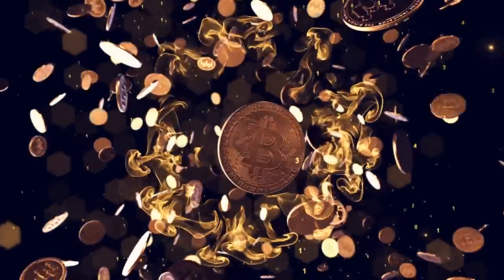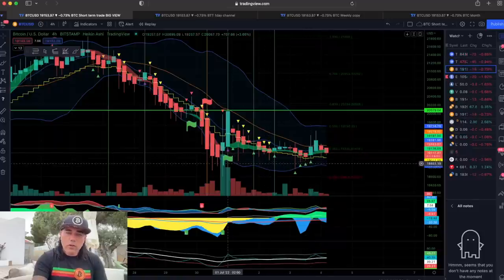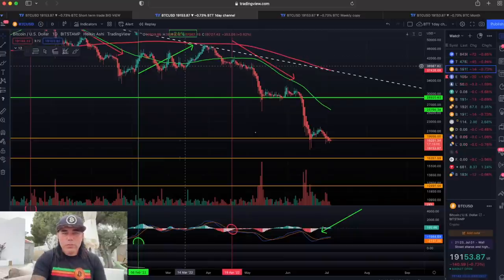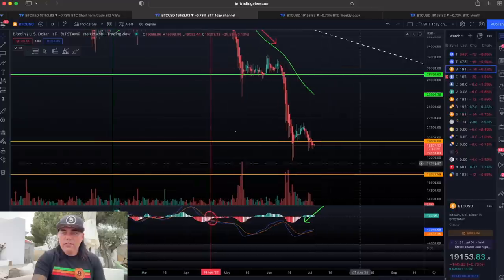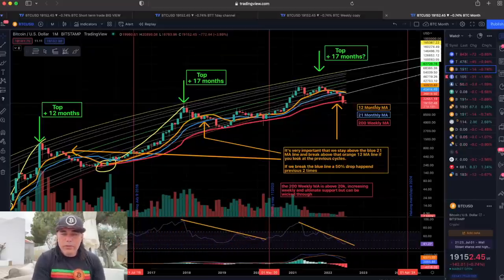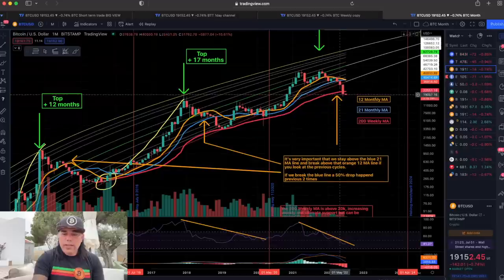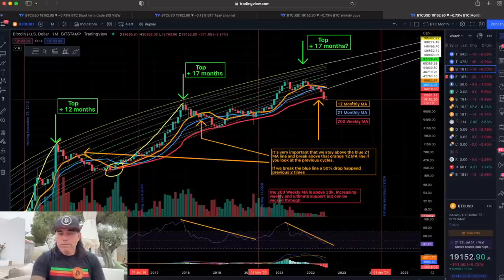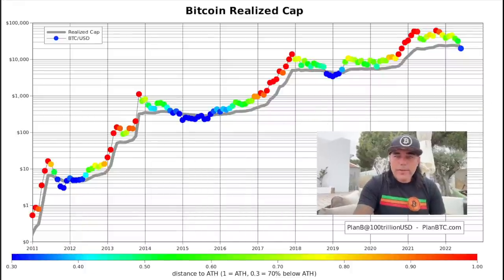BITCOIN, WHAT'S NEXT?? CHECK THIS DATA!!